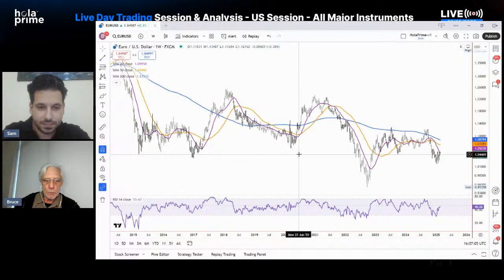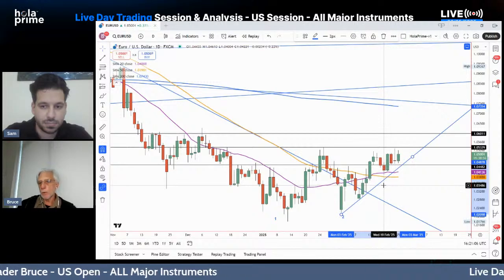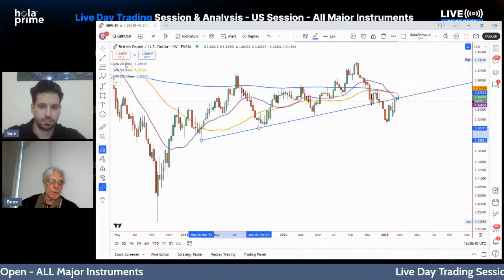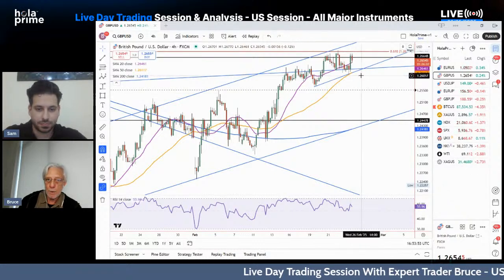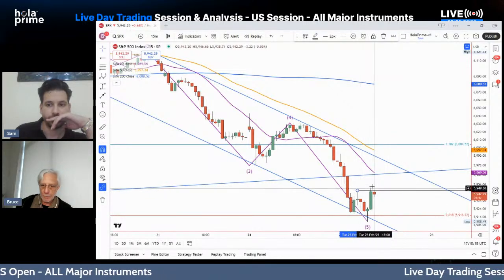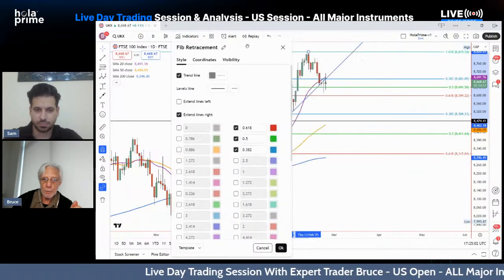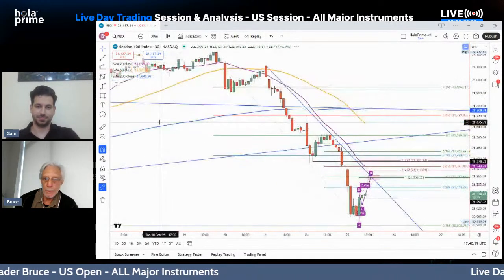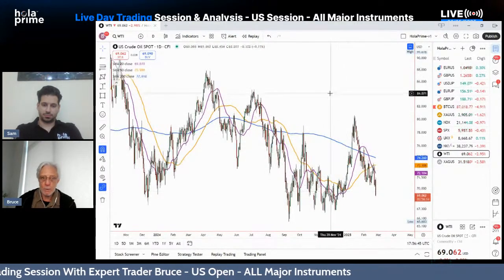Live Day Trading Session & Analysis - US Session - All Major Instruments (02/25/2025)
🔴 Live Day Trading Session & Analysis – US Session 🔴

Join us for a live day trading session as we navigate the US market open, analyzing price action across all major instruments—Forex, Indices, Commodities, and more! Watch real-time market movements, trade setups, and analysis as we break down key levels and opportunities.